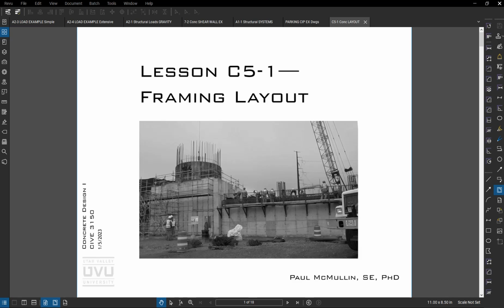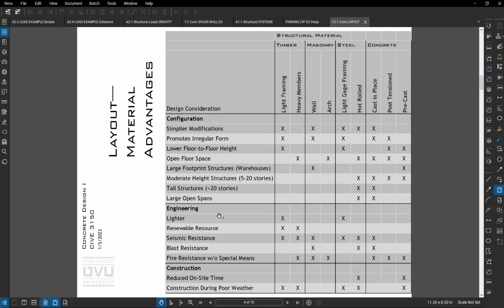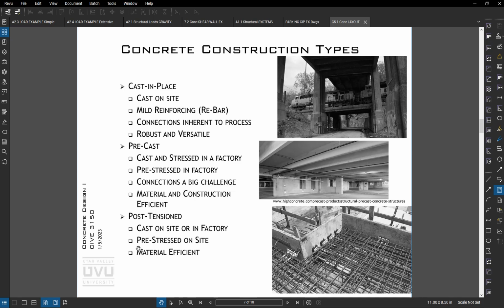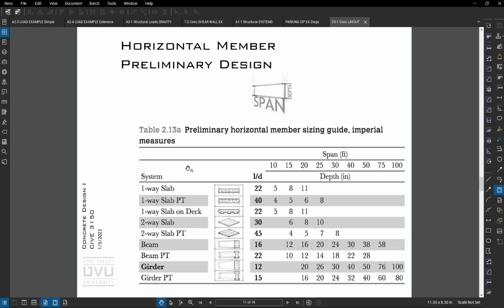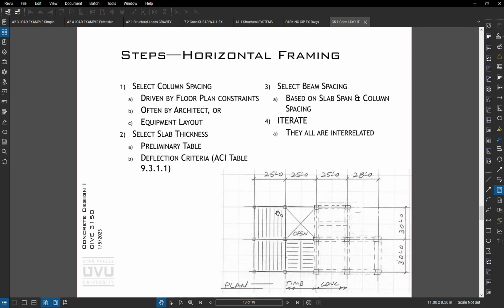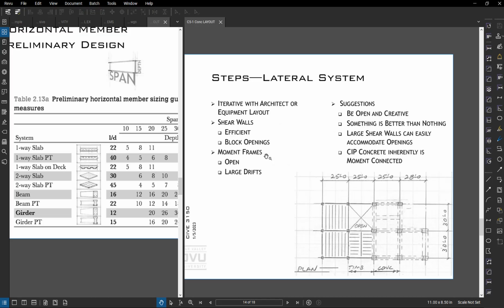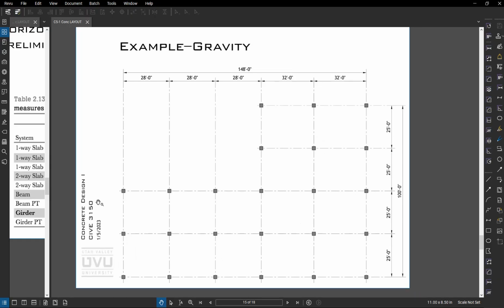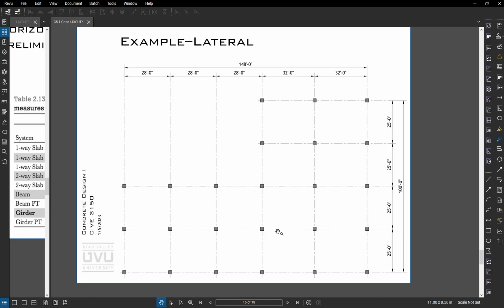Concrete Design: LAYOUT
Layout of reinforced concrete structures.